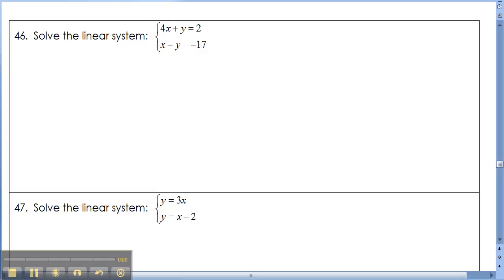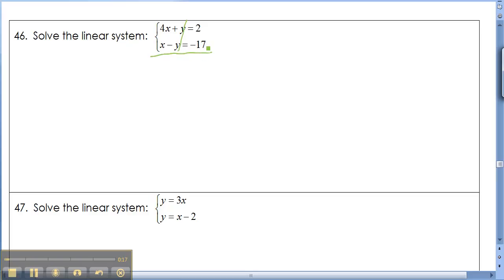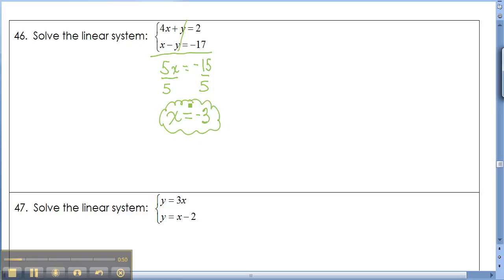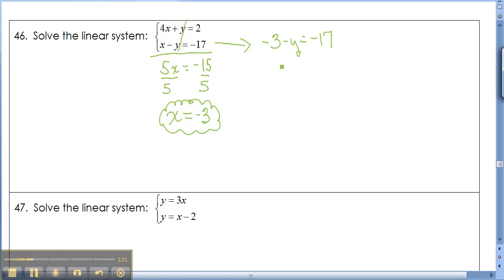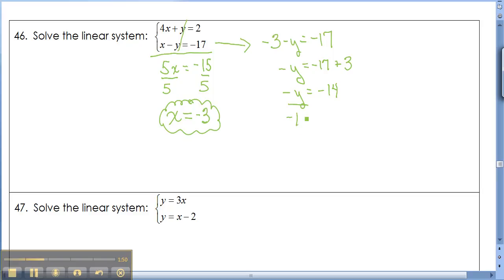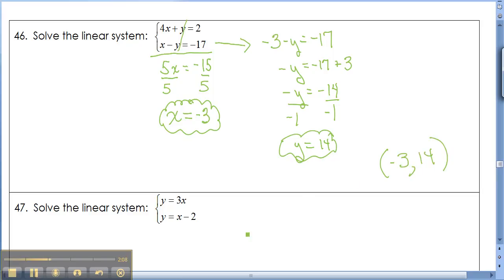Algebra One Final Exam Review: Problem 46